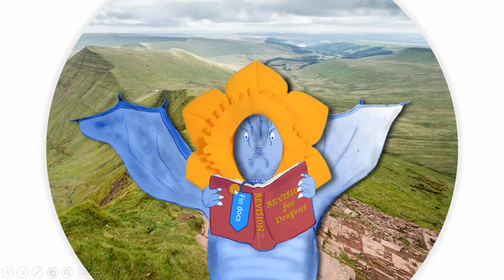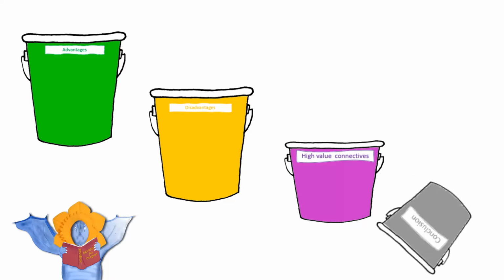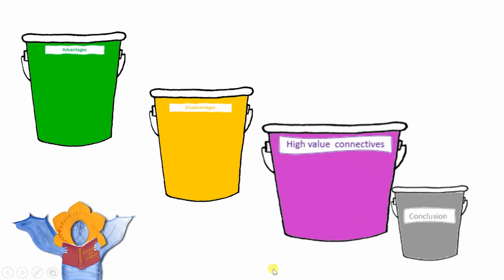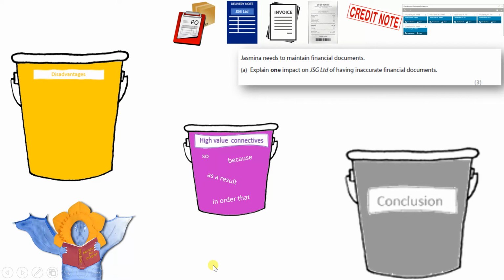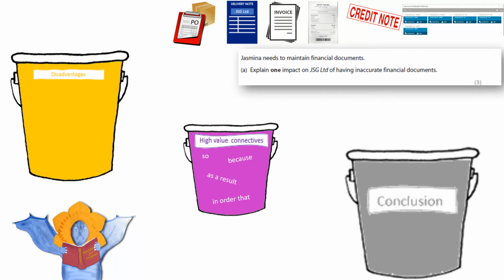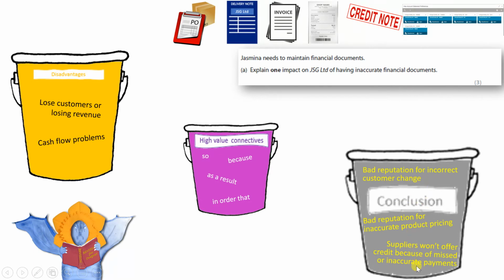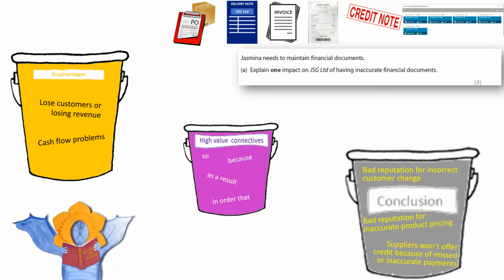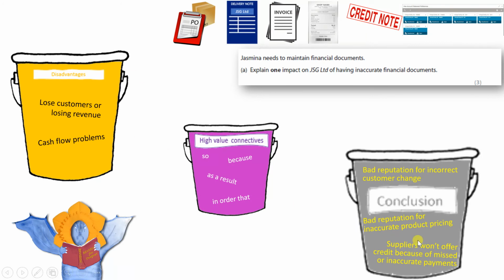18 BTEC Q inaccurate financial documents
This is a revision question on financial documents which are part of Learning Aim B for Component 3.
This is part of the examined unit for BTEC Tech in Enterprise, L1/2.